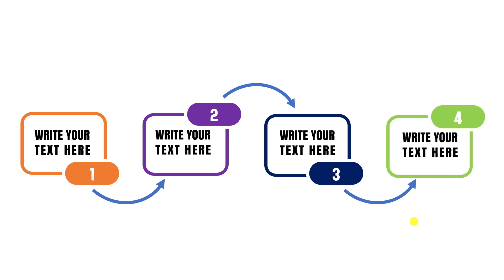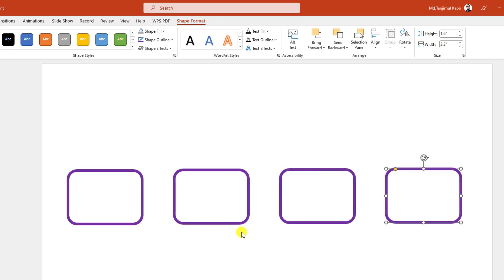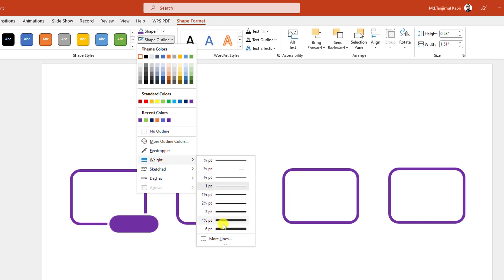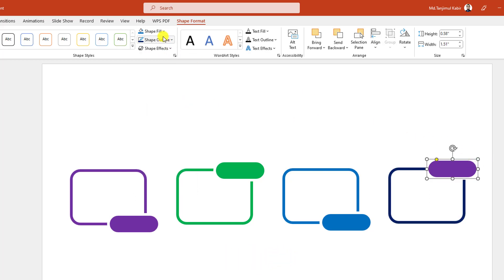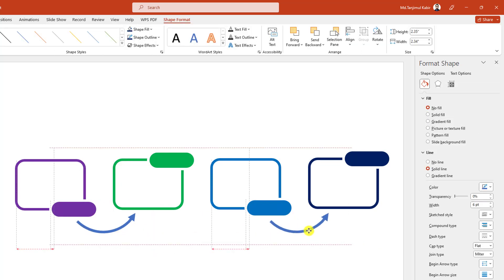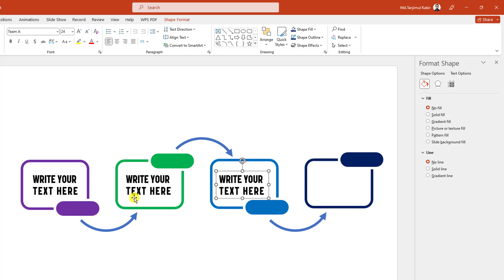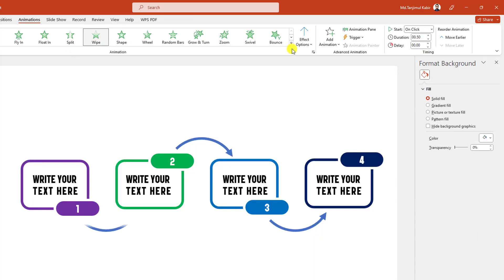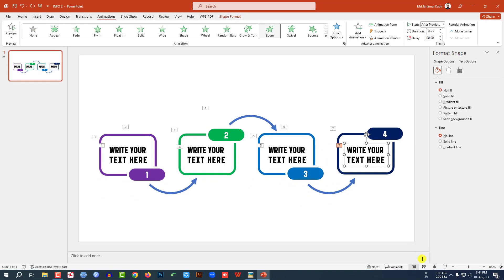4 Step Animated Infographic Progress Slide in Microsoft PowerPoint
In This Video Tutorial, I am going to show you how to make creative infographic animation slide in Microsoft PowerPoint. We will also discuss how to use wipe and zoom animation in PowerPoint presentation. After Watching This Video, you will Be an Expert in designing stunning progress slide with The Help of PowerPoint for Future YouTube channel.